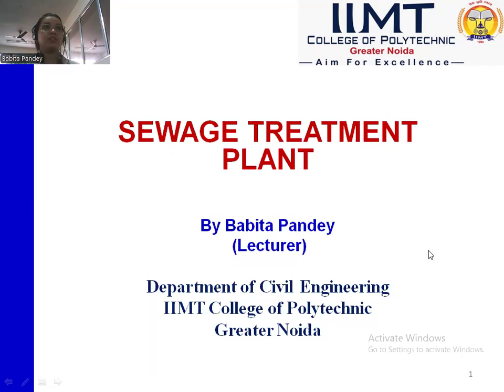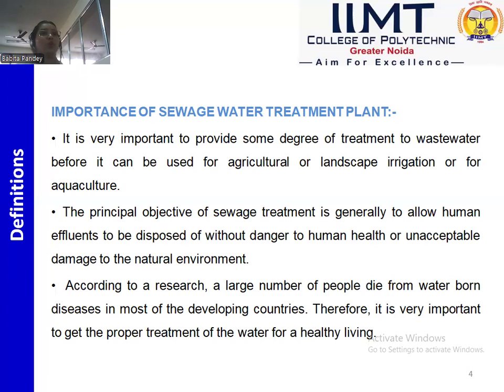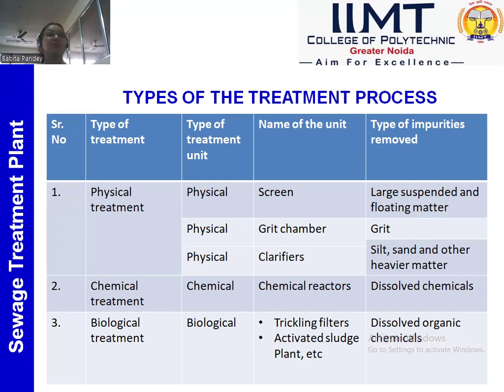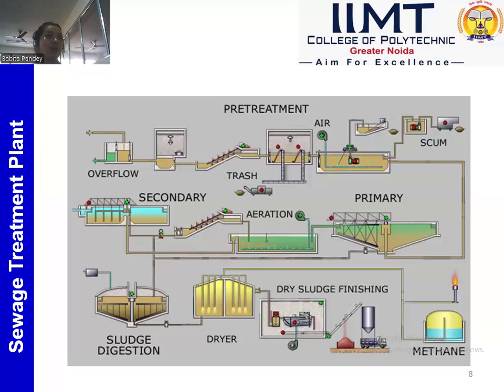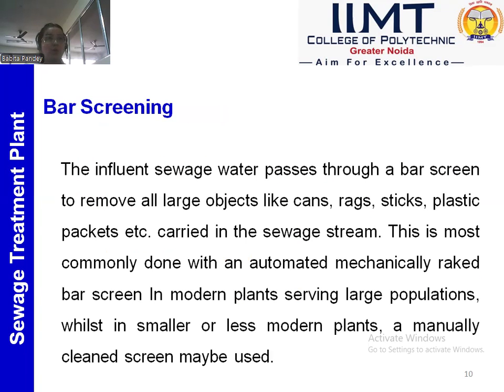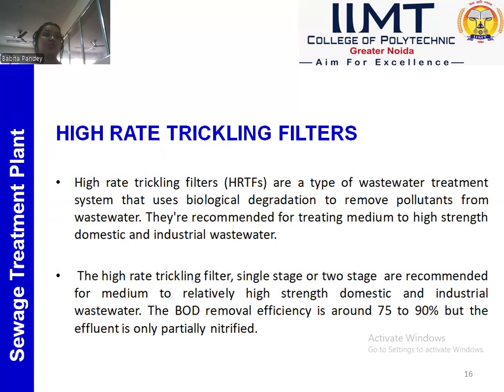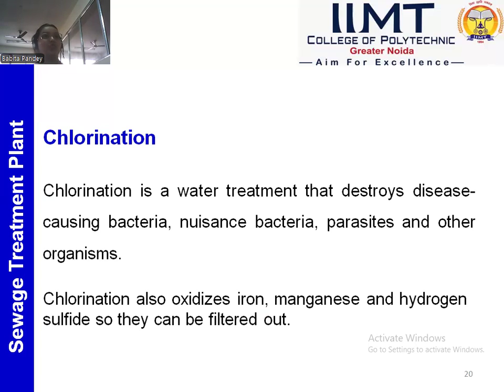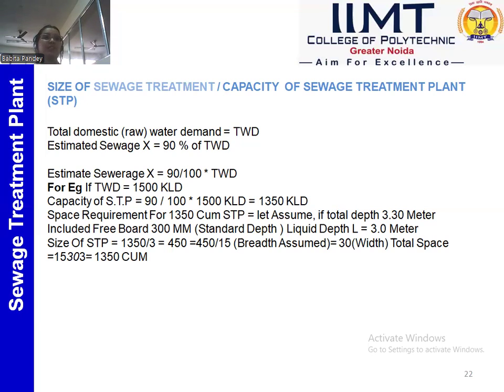Sewage Treatment Plant | Civil Engineering | IIMT College of Polytechnic , Greater Noida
Lecture on Sewage Treatment Plant  " , by Babita Pandey  , Lecturer, Department of Civil Engineering  , IIMT College of Polyethnic ,Greater Noida

A sewage treatment plant (STP) is a facility that cleans wastewater from homes and
businesses, and then releases the treated water back into the environment. STPs are essential
for public health and environmental protection, and are an important part of the sanitation
process.
Here are some things to know about sewage treatment plants:
Treatment processes
STPs use primary, secondary, and tertiary treatment processes to remove contaminants,
pathogens, and organic matter.
STPs use a variety of machines and processes to remove contaminants and bacteria from raw
sewage. The treated water is then released into a lake or ocean, or reused for other purposes.
Treatment methods
Some methods used in the treatment process include filtration, disinfection, oxidation, UV
radiation, chlorination, and sand filters.

By-products
A common by-product of wastewater treatment is sludge, which is usually treated in another
wastewater treatment plant. Biogas can also be a by-product if the process uses anaerobic
treatment.
Odor control
STPs use a variety of measures to minimize odors, including sealing the sewer, regular
cleaning, and adding chemicals.